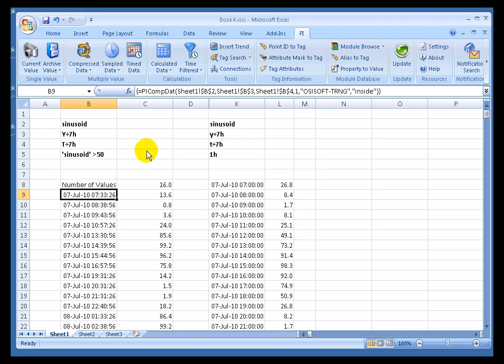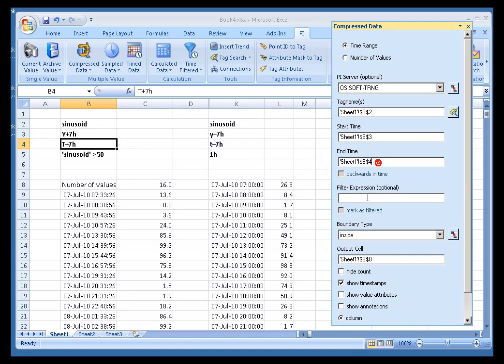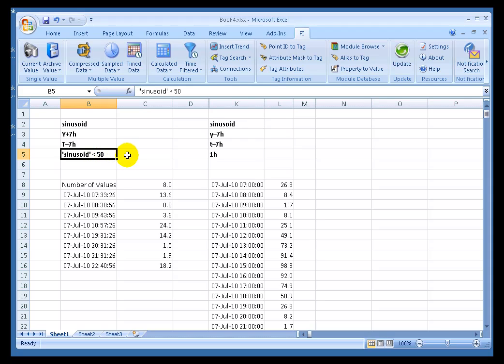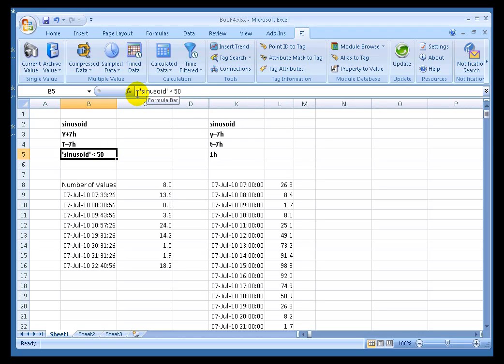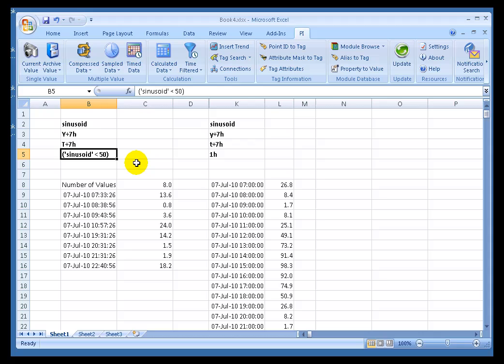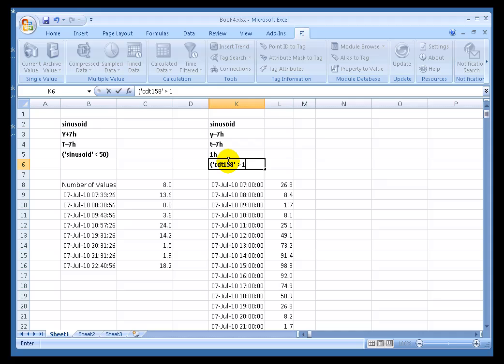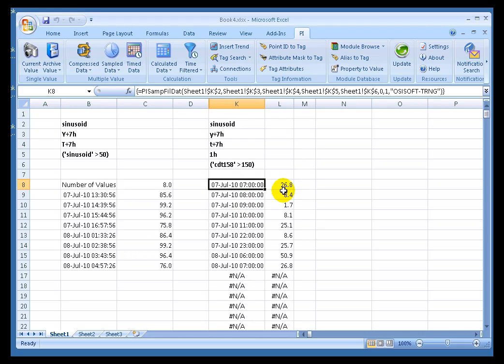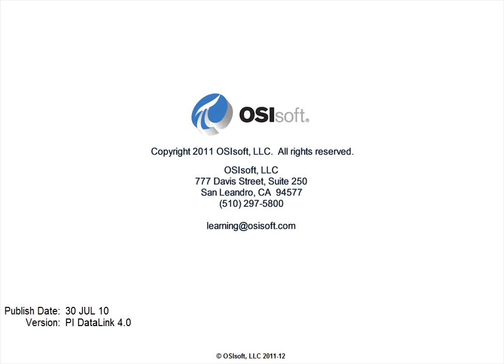OSIsoft: Obtain filtered values in PI DataLink. v4.0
If a filter expression is specified, the specified range of compressed values are retrieved from the PI Server while a given filter expression is True.

you can see where this video is in the sequence of videos on this topic.